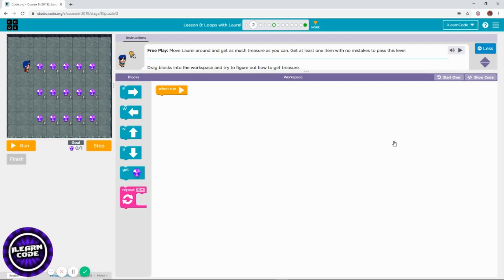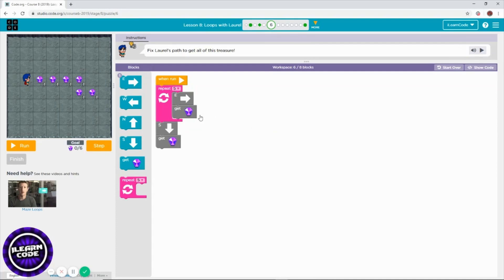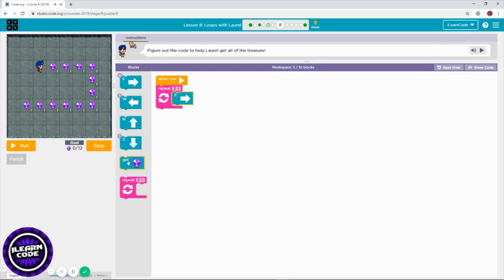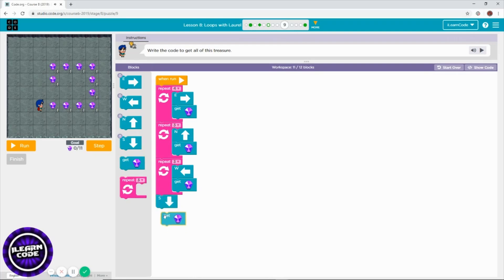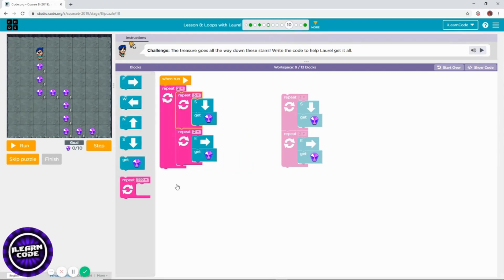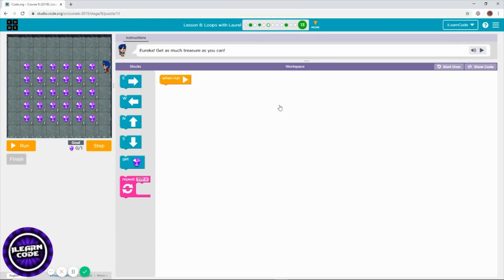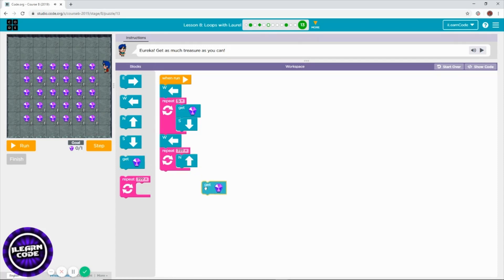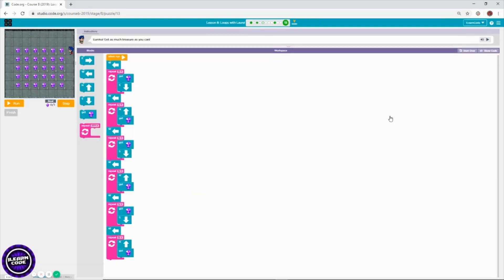Code.org - Course B (2019) - Lesson 8: Loops with Laurel